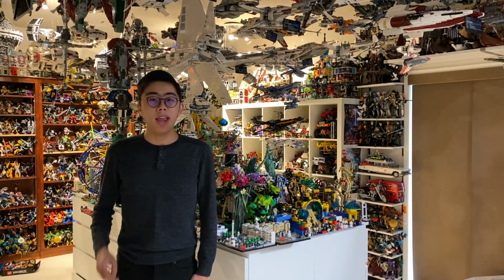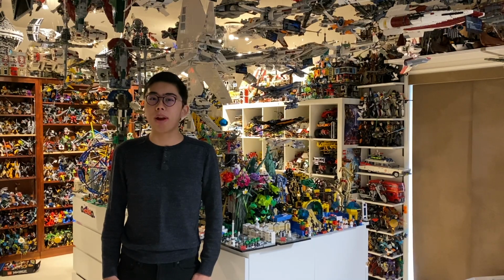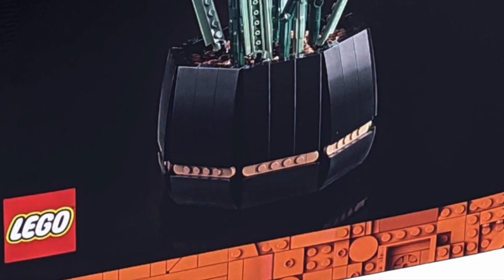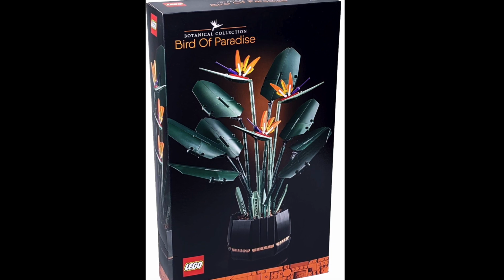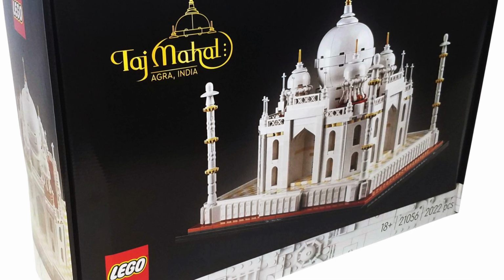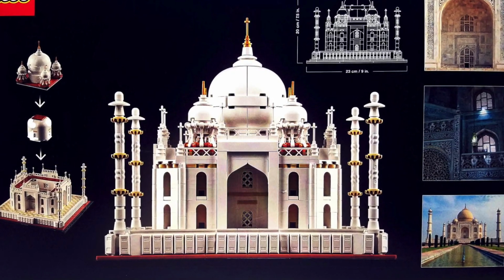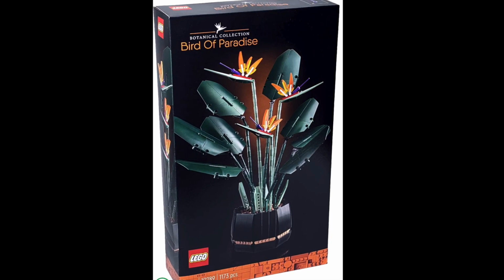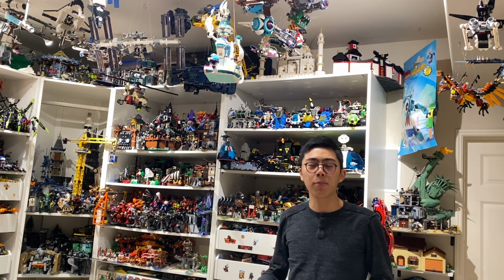Surprise Reveal of Summer 2021 Lego 18+ Sets! Taj Mahal + Bird of Paradise Flower Collection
Thanks to the Brothers Brick, we have a surprise reveal of two new 18+ Lego sets releasing this summer!